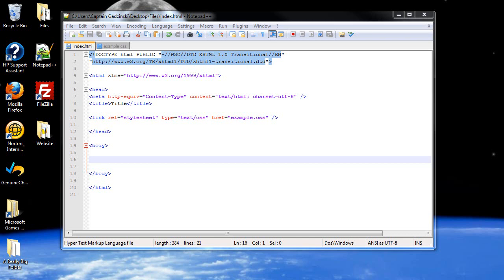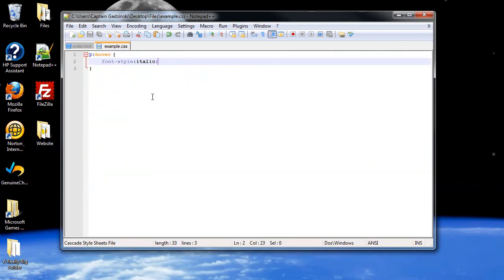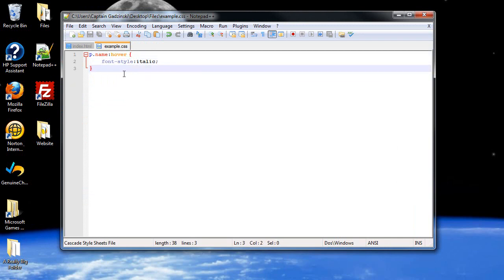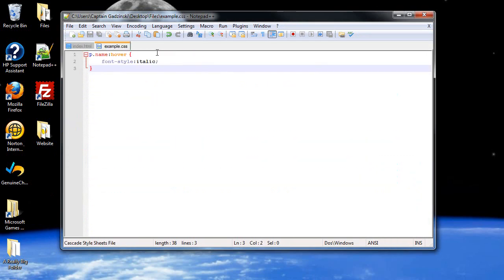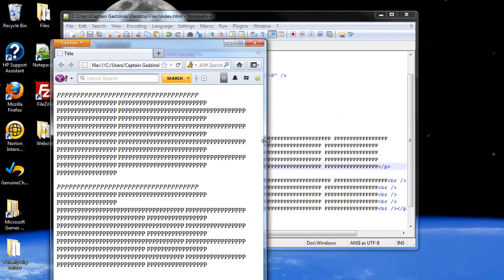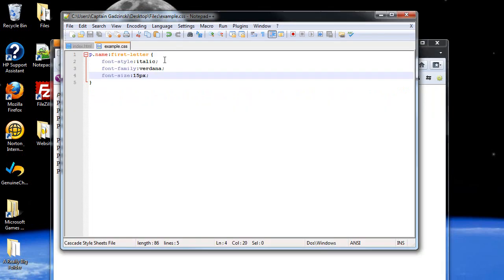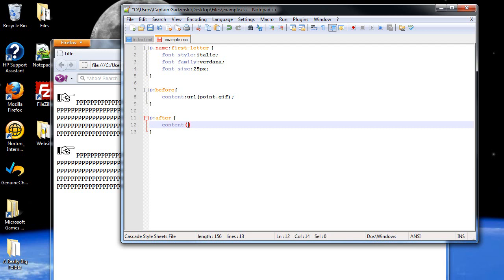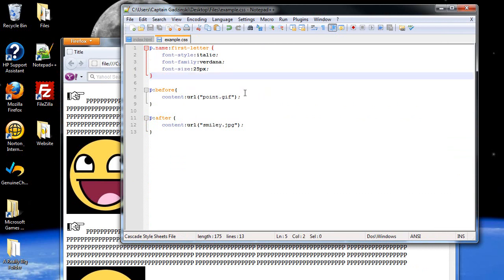CSS Tutorial 6 - Pseudo Elements and Pseudo Classes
In this tutorial, we will learn about pseudo elements and pseudo classes.